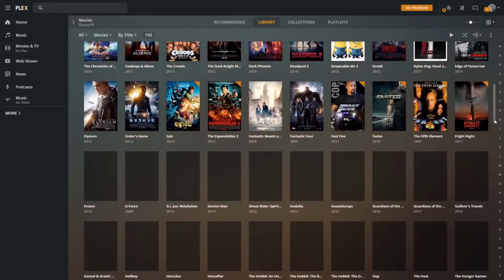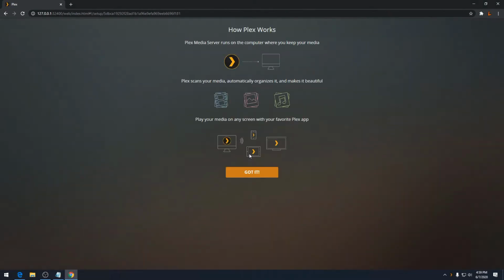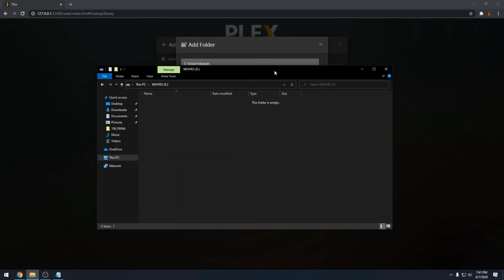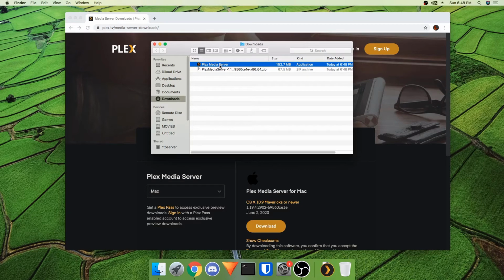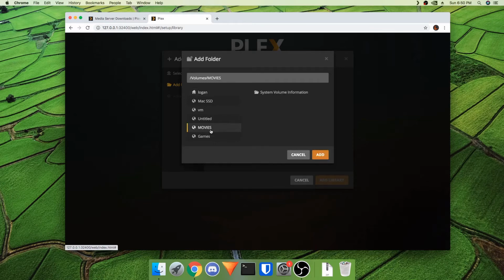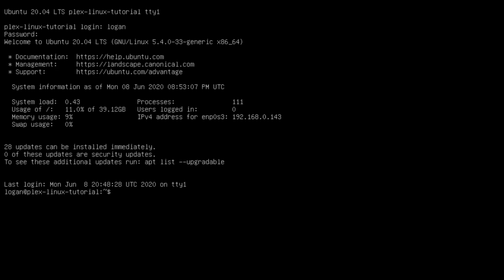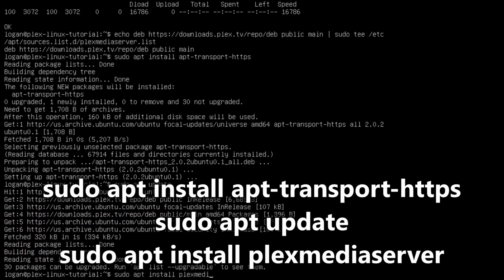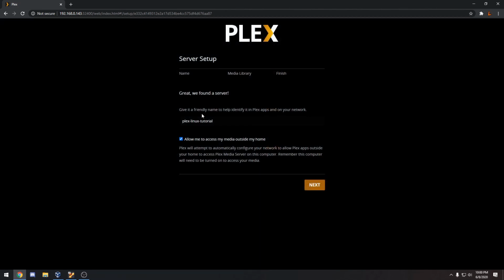How To Install Plex Media Server on Windows, macOS, and Linux | Stream your Physical Media!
Today we're going to be taking a look at how to install Plex Media Server on Windows, macOS and Linux. We personally use PMS in our Home Theater and it's been a great solution for organizing all of our physical content and watching it over our NVIDIA SHIELD Android TV without having to touch any discs.

If you'd like to have your Home Theater featured in a tour video in our channel, let us know using our contact email in the About page of our YouTube channel!

echo deb public main | sudo tee /etc/apt/sources.list.d/plexmediaserver.list
sudo apt install apt-transport-https
sudo apt update
sudo apt install plexmediaserver
sudo systemctl status plexmediaserver

-- Chapter List --

0:00 Intro
0:47 Windows Install
3:38 macOS Install
5:59 Linux Install
9:55 Final Thoughts

►Camera - PANASONIC LUMIX G7 4K

►Tripod - Ravelli AVT Professional 67-inch Video Camera Tripod